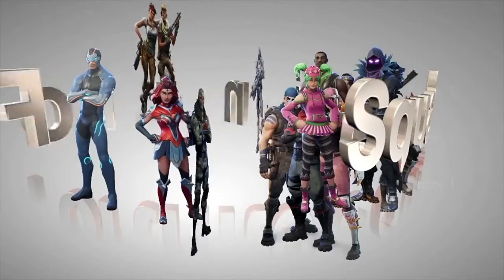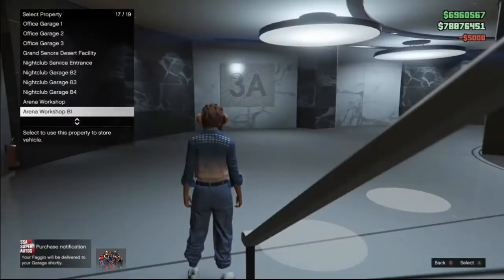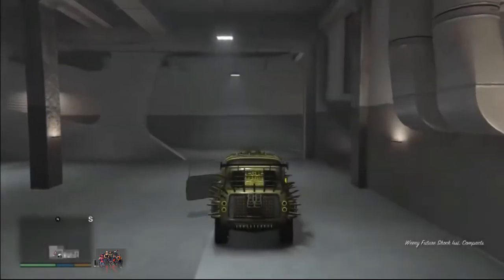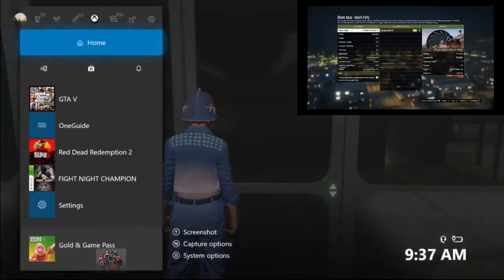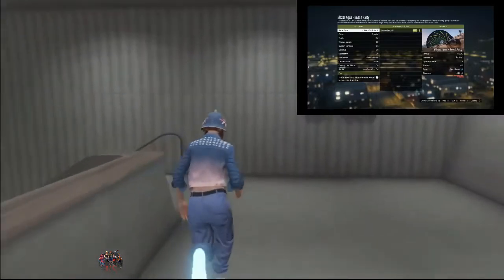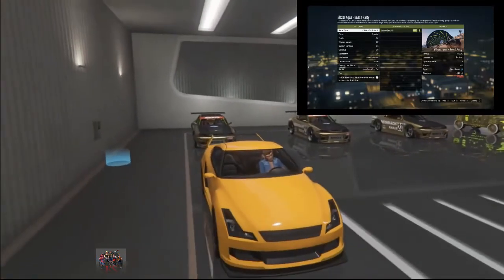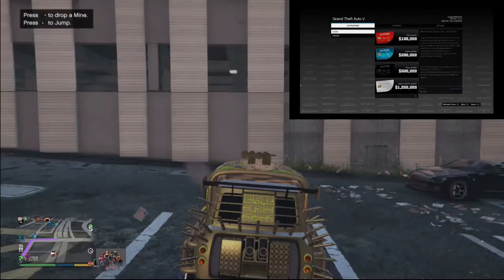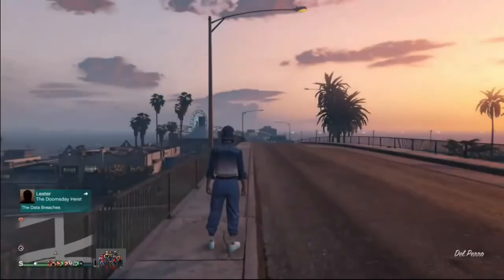Xbox One Ps4 Gta 5 Money Glitch Very Easy Car Duplication Glitch 2019 5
Xbox one ps4 gta 5 money glitch very easy car duplication glitch - [NOT PATCHED] Money Glitch GTA 5 Online - How to get unlimited Money and RP NEW GTA 5 SOLO MONEY GLITCH *MUST WATCH* (GTA V Money Glitch 1

* MAKE MILLIONS FASTER (GTA V Money Glitch) What's the best GTA 5 money glitch

11 Give Cars to Friends "GTA 5 Glitch"

 Gta 5 Money Glitch Solo, gta 5 money glitch xbox one, GTA 5 Online, gta 5 online money glitch, gta 5 online money glitch 1 3 days ago - Tag: gta 5 money glitch pc
999999 GTA 5 Money glitch ps4 – popular memes on the site iFunny
 "GTA 5: Los Santos confirmed, 'most ambitious Rockstar game ever'"
Tag Archives: car duplication glitch gta 5 online
(GTA 5 Online Glitches) FR# 98919 · 4:10
Tag Archives: gta v car duplication glitch
26 (GTA 5 Car Duplication Glitch)

11 GTA V Duplication Glitch Duplicate ANY
 ^ "GTA 5 Online Heists Hands-On: They're Real And They're Spectacular" Easy Minecraft Duplication Glitch: Have you ever wanted to duplicate an item in Minecraft

The latest Tweets from Sam Kram (@Samrobinson223)

32 Money GlitcH GTA 5 SOLO CAR DUPLICATION GLITCH   *SOLO & Still Working* GTA 5 FROZEN MONEY GLITCH 1

 Modded Lobbies[PC] GTA 5 Money Drop Lobby
GTA 5 Solo AFK Money Glitch GTA 5 Afk Money Glitch Solo GTA V AFK Money Glitch [GTA 5 Money Glitch] · Gaming & Cars
(GTA 5 Fast Money Tips & Tricks)

this "gta 5 money glitch" video shows you a gta 5 car duplication glitch that is working now!

*solo* gta 5 money glitch on all consoles gta 5 online money glitch car duplication no requirements. this "gta 5 money glitch" video shows you a solo gta 5 car duplication glitch that is working now! GTA 5 SOLO MONEY GLITCH PS4 AND XBOX ONE